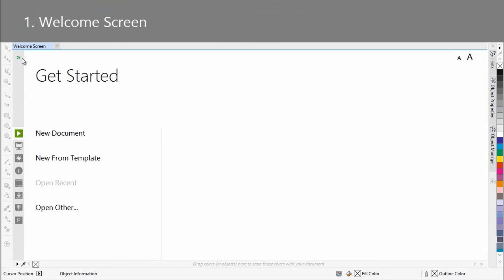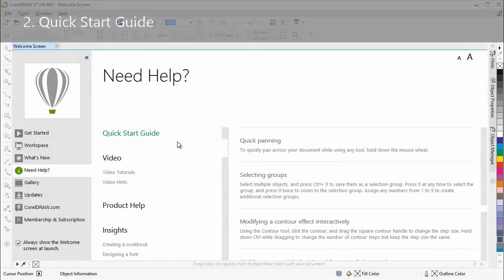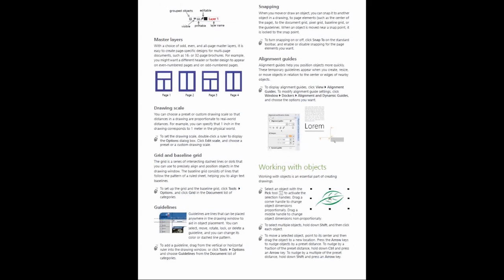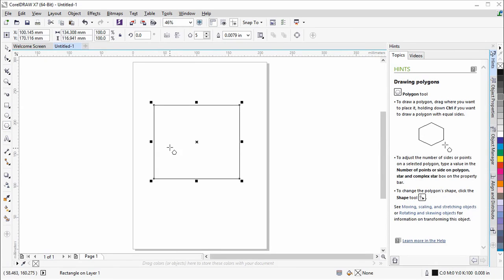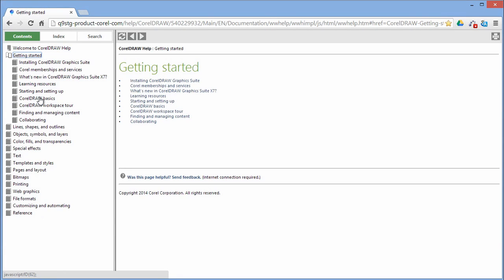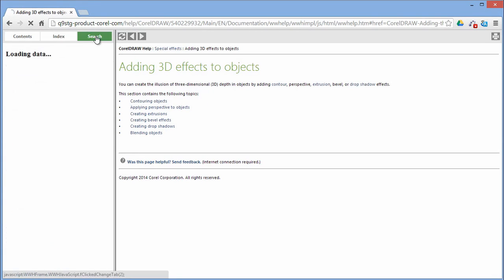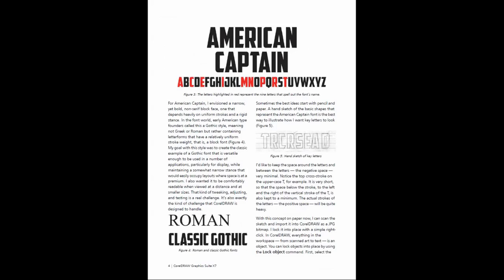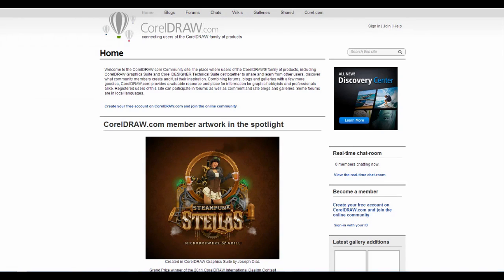7 Essential Learning Tools to Get You Started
Find out about seven learning tools that will inspire you and get you started: Welcome screen, Quick Start Guide, Videos, Hints docker, Product Help, tutorials from the experts, and the CorelDRAW community of users.